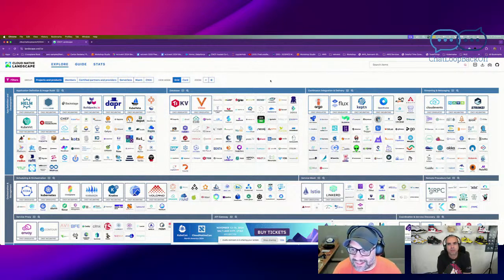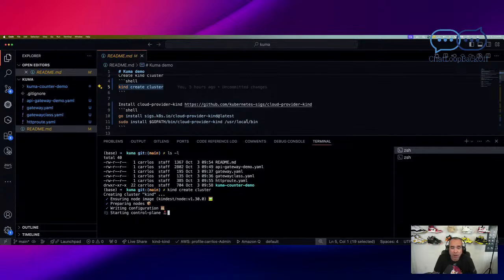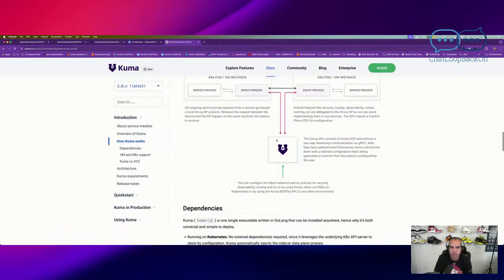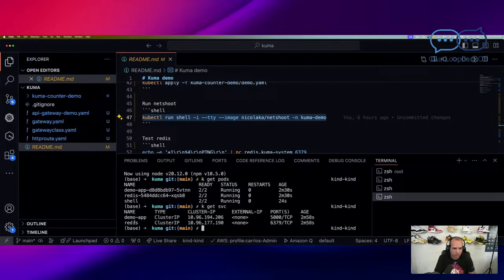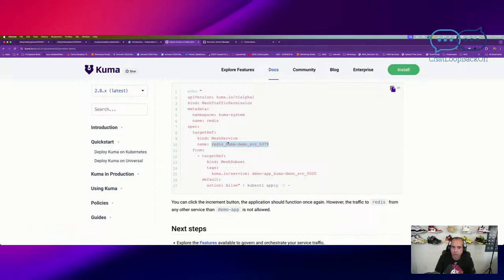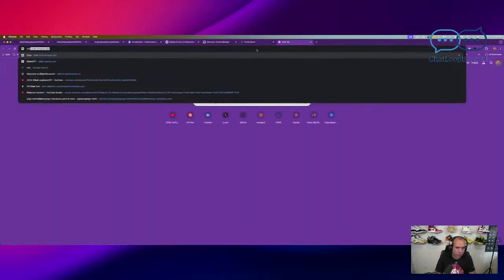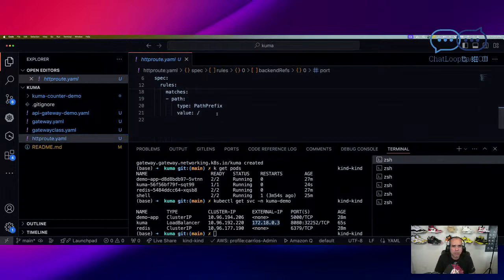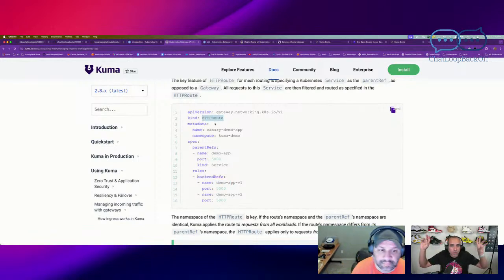ChatLoopBackOff - Episode 31 (Kuma)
CNCF Project Kuma is an exciting open-source service mesh solution designed to simplify and enhance the connectivity, security, and observability of services in modern microservice architectures. Join CNCF Ambassador Carlos Santana as he explores Kuma!